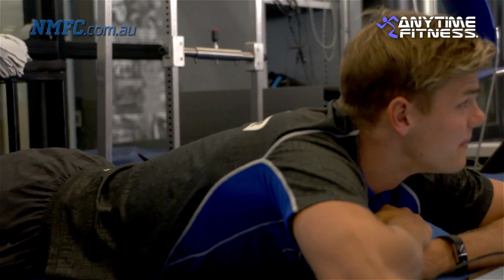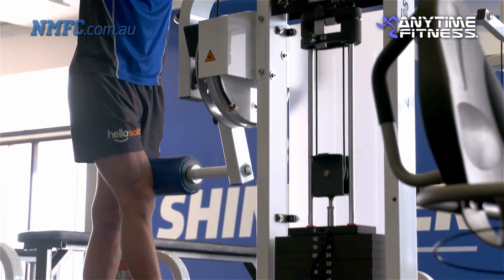March 01, 2017 - Mason Wood update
Mason Wood gives NMFC.com.au an update on his injured hamstring and how long he is expected to be out on the sidelines.